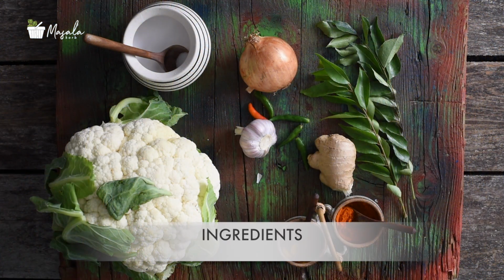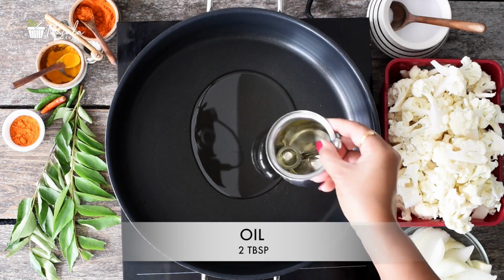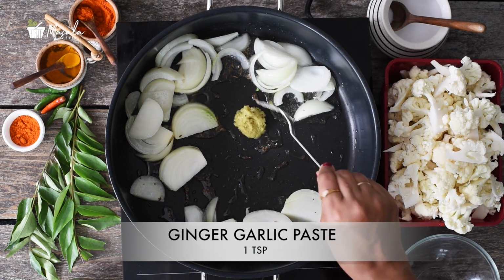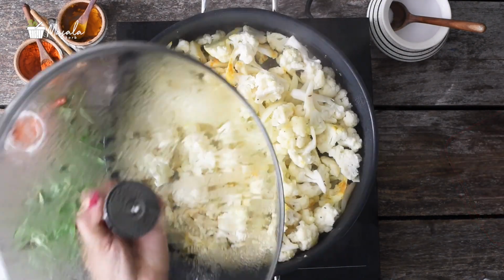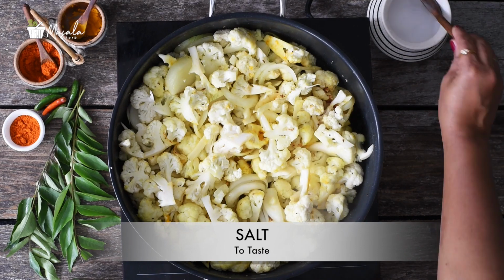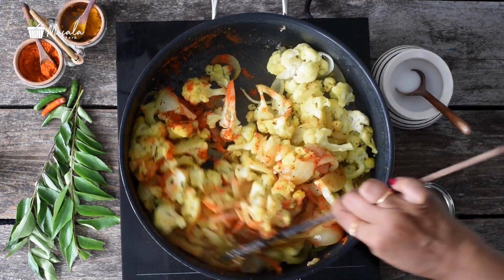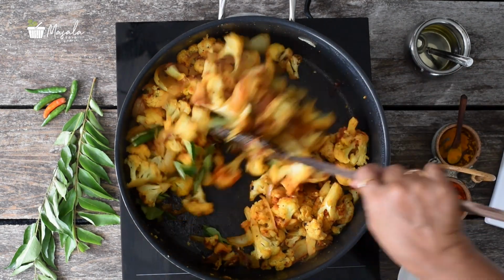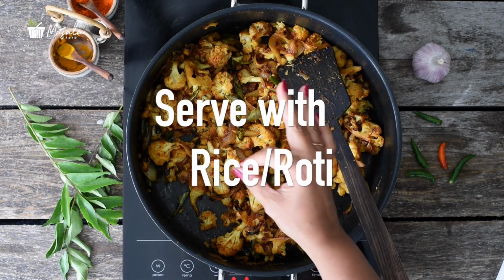Cauliflower Varuval - Cauliflower Pepper Fry | Gobi Pepper Fry | How to make Cauliflower Pepper Fry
Cauliflower Varuval / Gobi Pepper Fry, a simple everyday recipe with cauliflower that pairs well with rice or rotis. A great treat for spice lovers as the combination of pepper and green chilli is what gives this dish a flavour kick.

The versatility of cauliflower such that it can take on so many flavours. It used to be a boring vegetable. But, in the recent years we see it everywhere and has reached new heights as creative cooks have transformed the cruciferous vegetable into many avatars. With only about five grams of carbohydrates in one cup, this vegetable is also excellent choice for keto and low-carb diet. It is definitely gaining popularity as a versatile low-carb option.
There are so many ways to go creative with this humble veggie. You can roast the whole head of cauliflower in the oven until tender. Cauliflower can be separated into florets, seasoned and roasted. Or just slice it into steaks and roast. You can steam florets and mash it and substitute for mashed potatoes or pat into a crust for pizza or even make gnocchi. Today, I’m making a simple stir fry with my favourite spices!!
This is not a deep fried recipe and so we can call it a healthier version of pepper cauliflower. I love pepper flavour on cauliflower and when combined with green chillies at the end, the flavour profile goes to the next level. It not only has a slight crunch to it but also so juicy and tasty. This is the most enjoyed form of cauliflower at home.
Ingredients:
1 Cauliflower
2 tbsp Oil
1/2 tsp Mustard Seeds
1/2 tsp Cumin Seeds
1 Large Onion
1 tsp Ginger Garlic paste
1/2 tsp Turmeric Powder
1 tsp Red Chilli Powder or Chettinad Curry Powder
2 strands Curry Leaves
3 Green Chillies slit lengthwise
1 tsp Black Pepper Powder